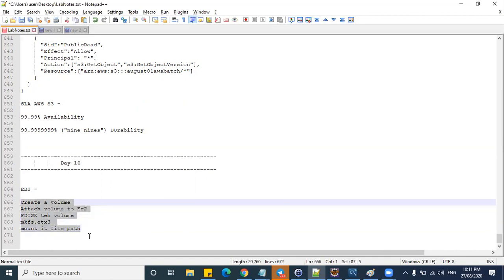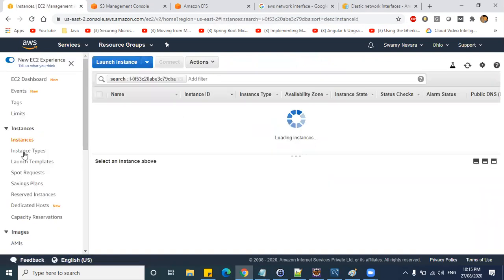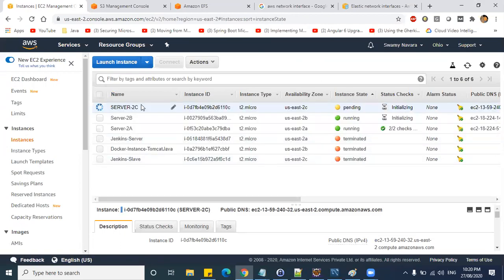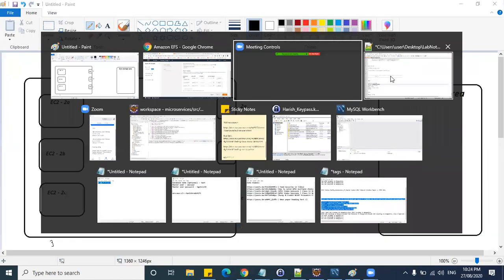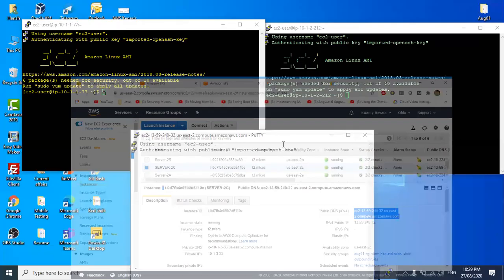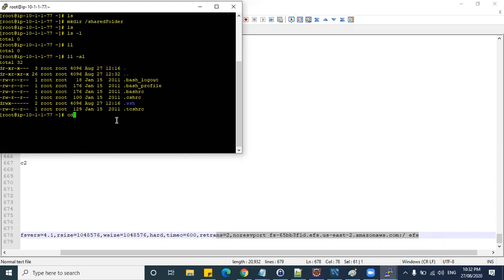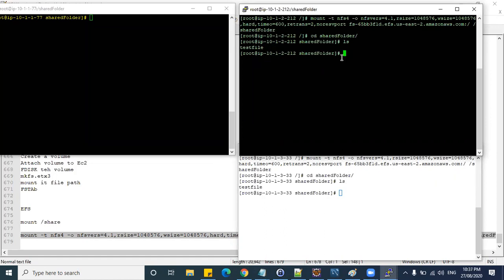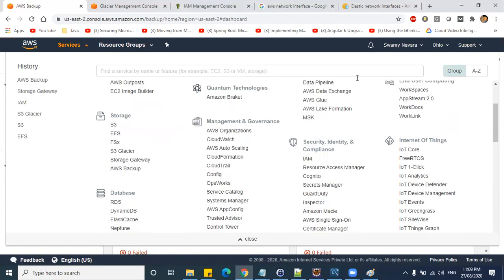22 . AWS S3 Elastic File System, AWS S3 Glacier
AWS S3 Elastic File System, AWS S3 Glacier
Class by Harish Pemmasani